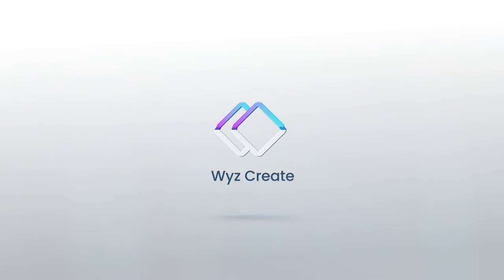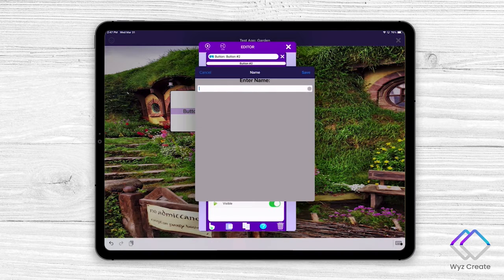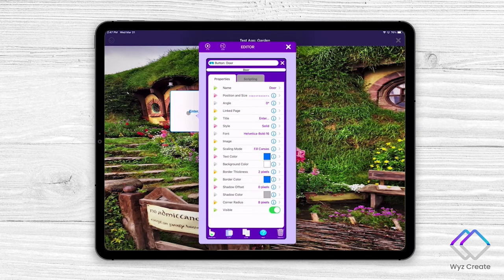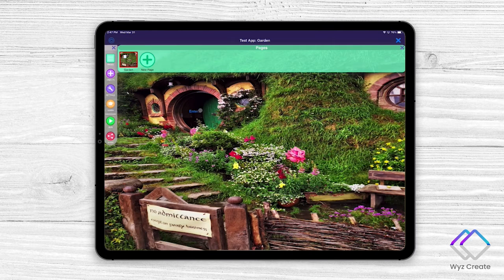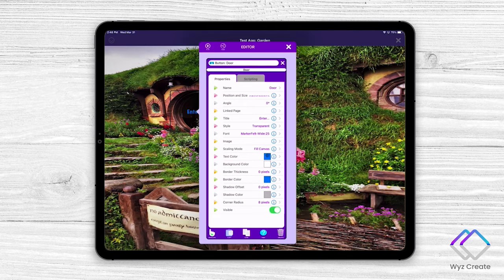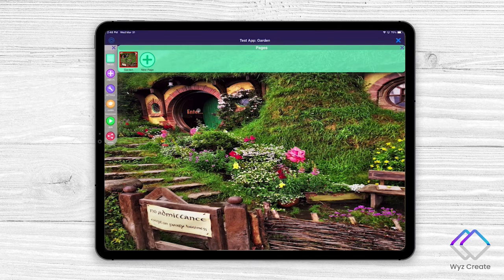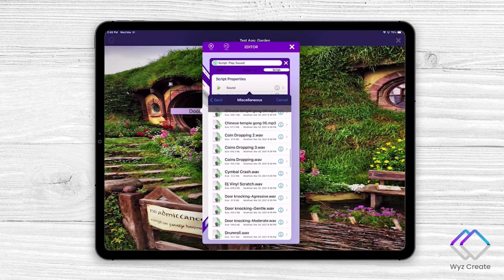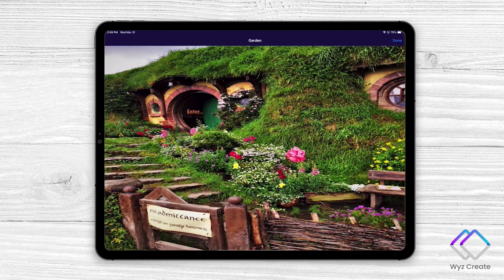4 - Adding a Button that is Text on a Clear Background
If you'd like to view this playlist as a single video, check out the ~15 min video here instead

How to add a button in Wyz Create and then configure its properties to be a clear button with a title